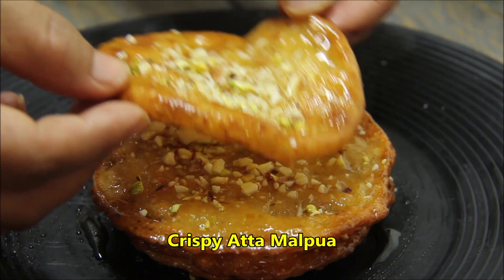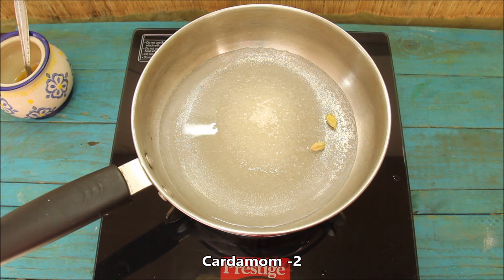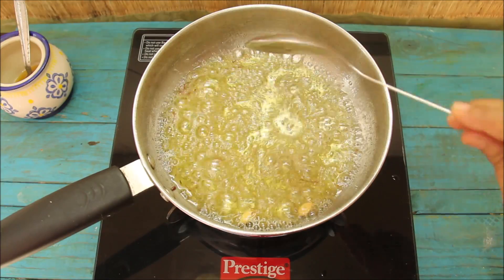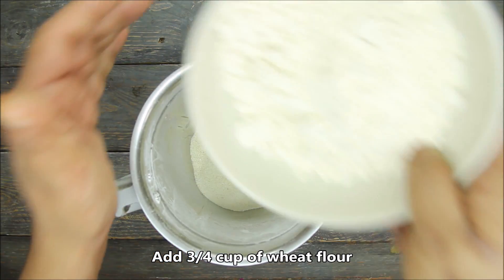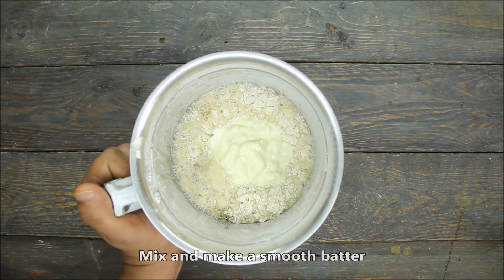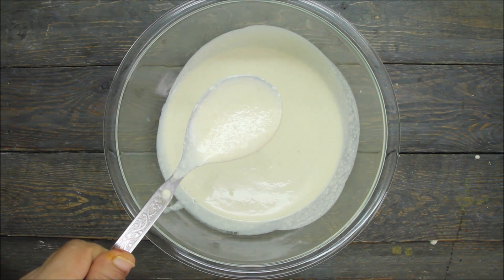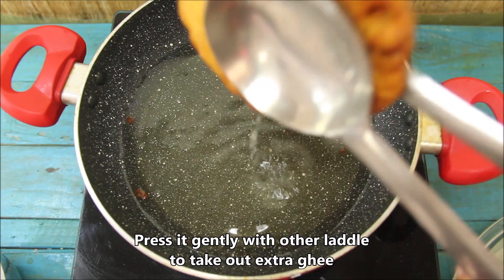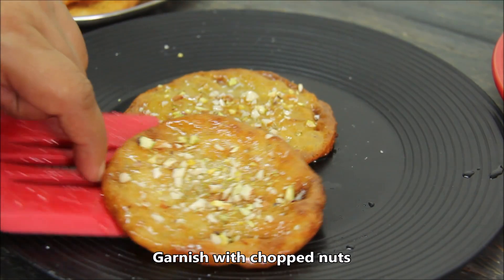घर पे आसानी से बनाये आटे के मालपूये Atta Malpua Recipe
Atte Ke Malpua - Traditional Indian Sweets Recipe | Home Made Malpua recipe | आटे के मालपूये
Diwali sweets recipe, diwali special recipe